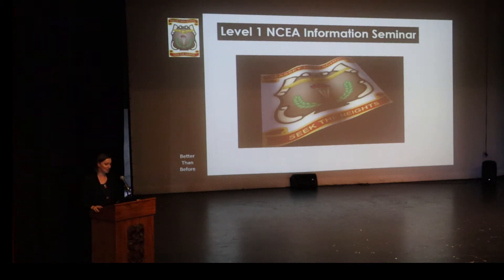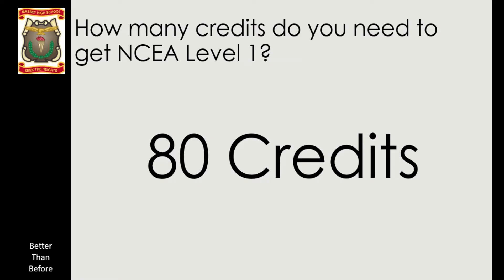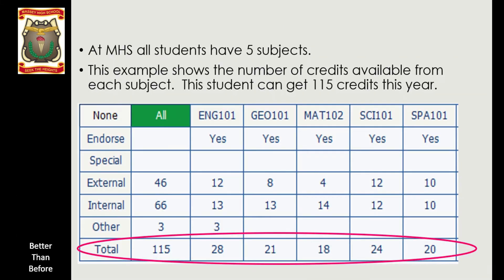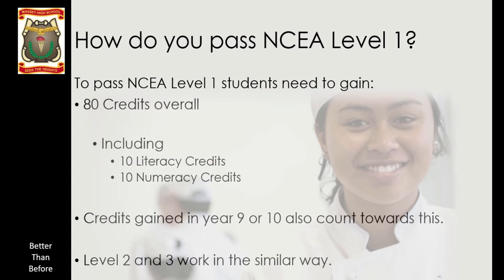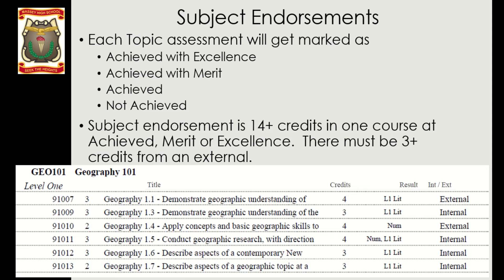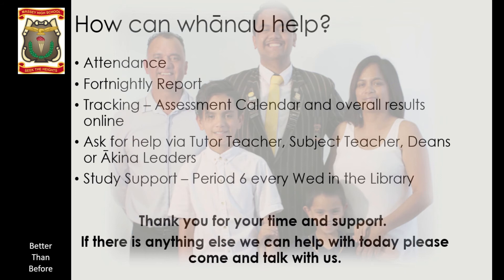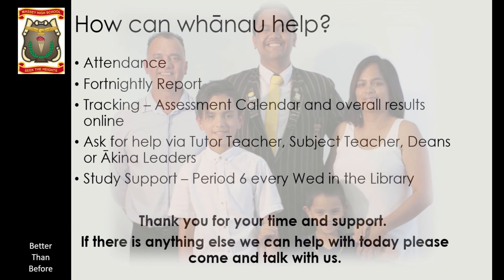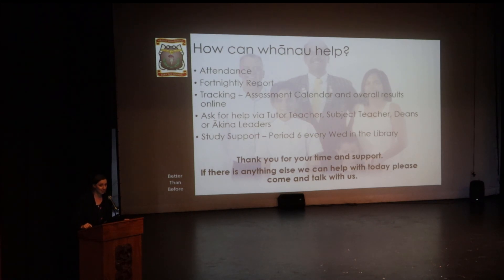NCEA Presentation Video